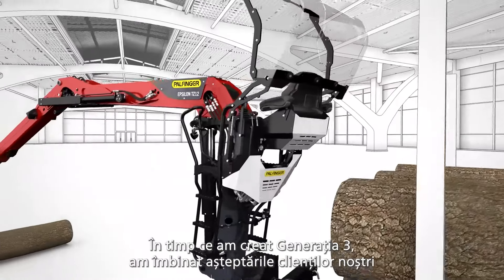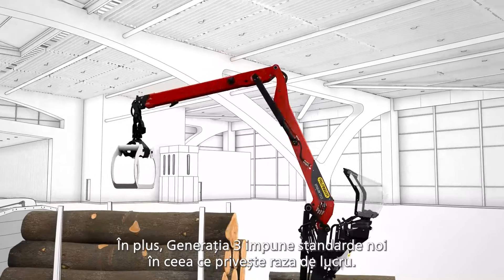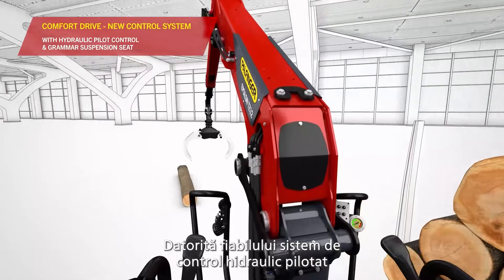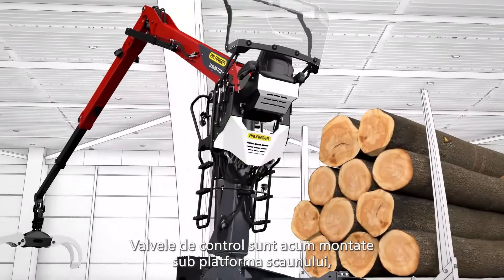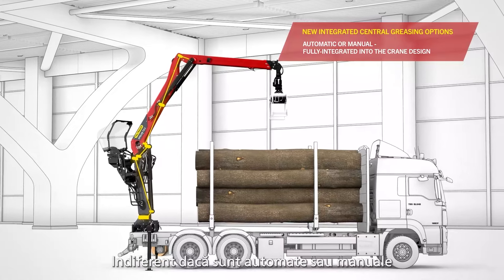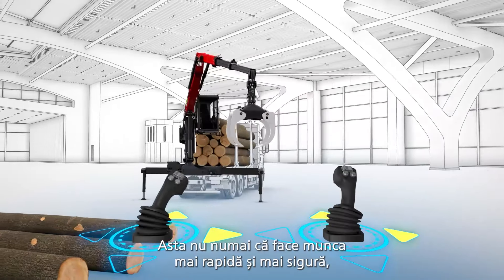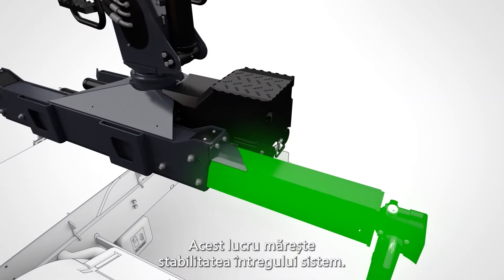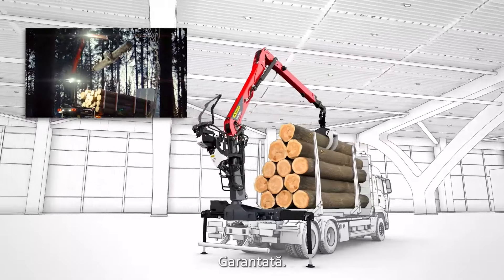Macarale forestiere PALFINGER EPSILON Generația 3 - caracteristici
Vă prezentăm noile macarale forestiere PALFINGER EPSILON Generația 3!

Aceste echipamente de înaltă performanță îmbina așteptările clienților cu experiența îndelungată PALFINGER în construcția de macarale și cele mai inovatoare tehnologii.

Structura optimizată din oțel oferă o rezistență foarte bună, fără greutate suplimentară.
O rază mai mare de lucru și mai puține porniri ale camionului.
Comfort Drive, scaun Grammer, cu suspensie mecanică pentru un confort maxim în zilele lungi de lucru.
Cu ajutorul sistemului de control hidraulic pilotat, macaraua poate fi operată mereu cu precizie.

Pentru mai multe detalii, luați legătură cu noi.
Echipa TERRA PALFINGER
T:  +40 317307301